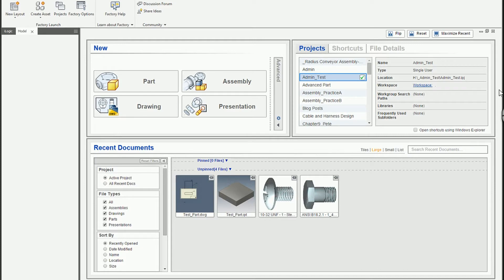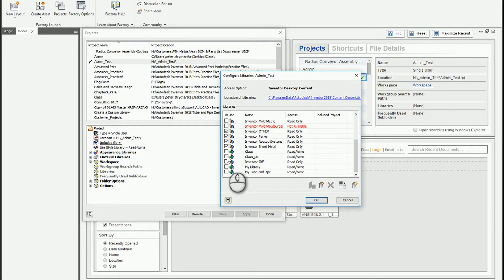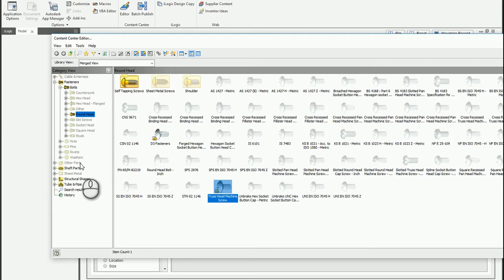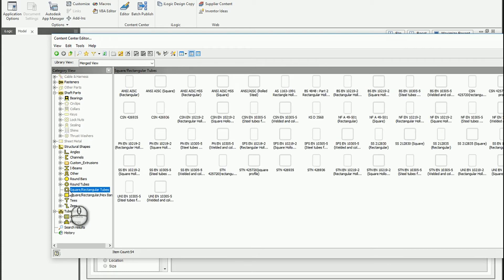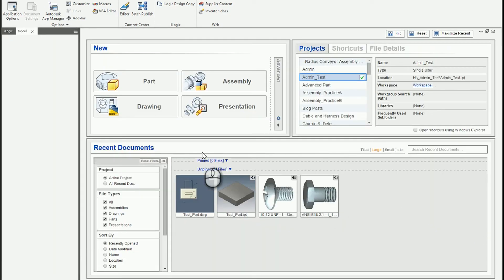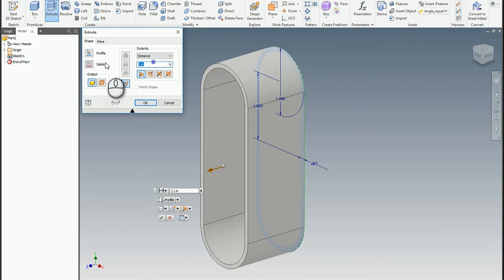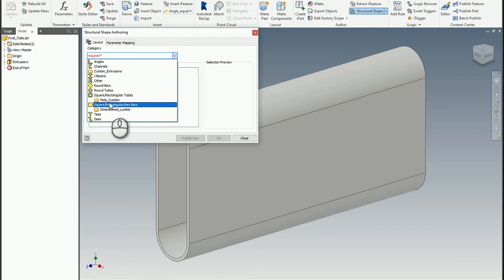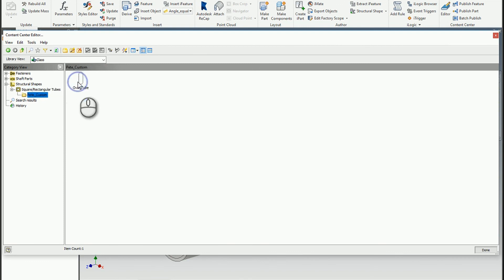Autodesk Inventor - Content Center Copy Structure